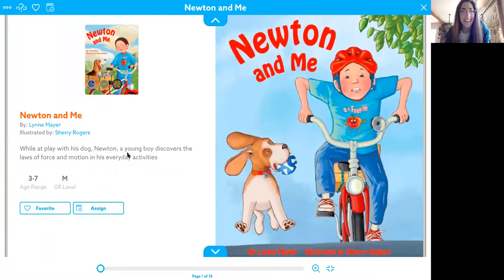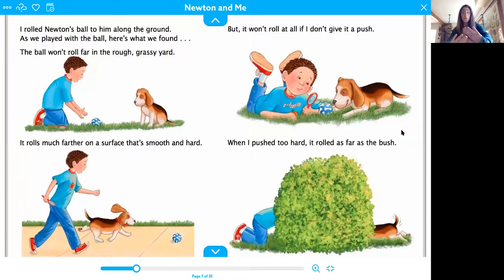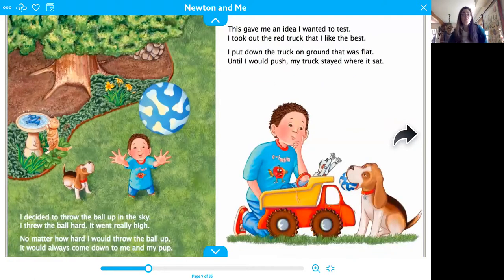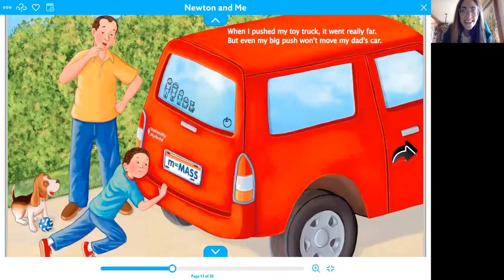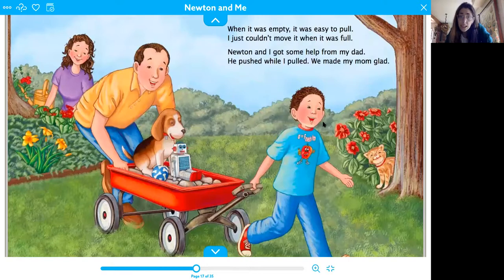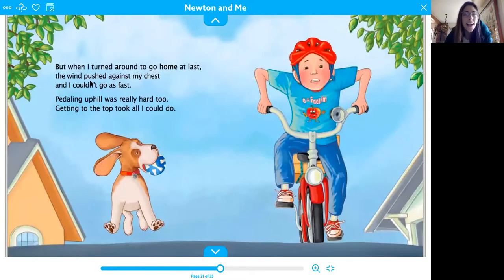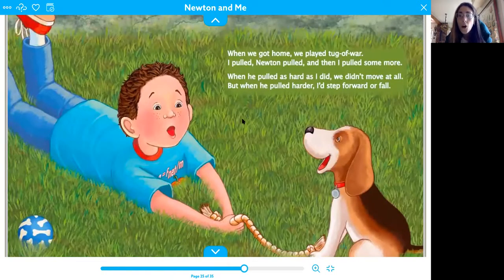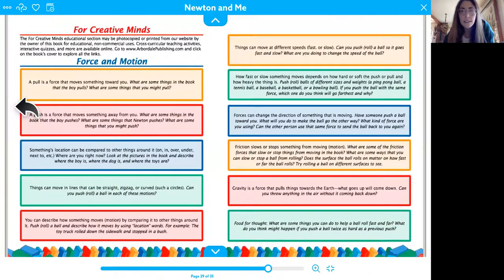Newton and Me Read-Aloud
Pushes and pulls are forces in motion!